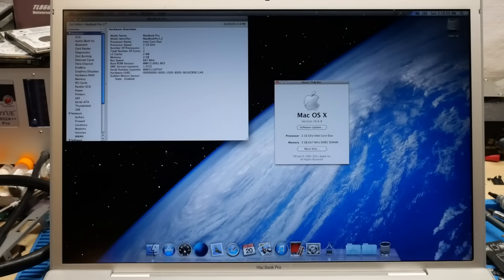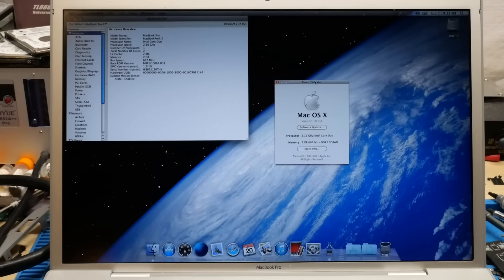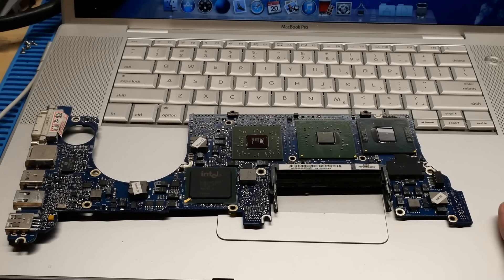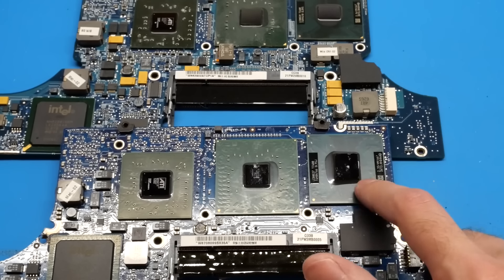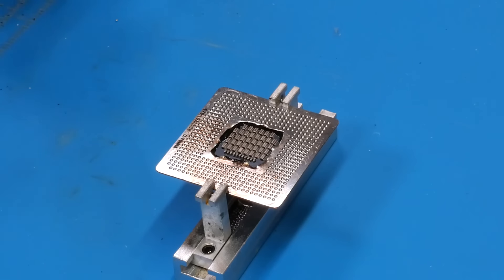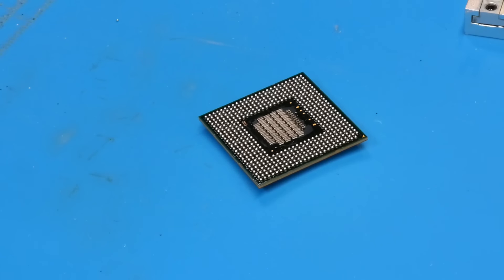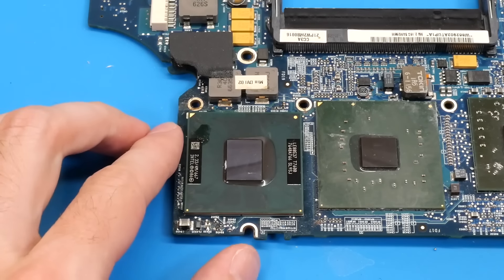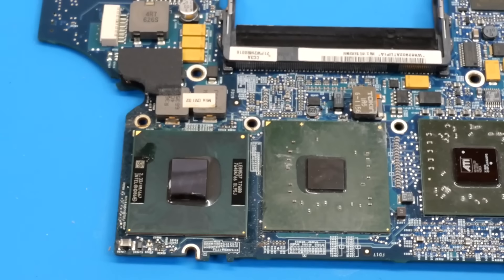Original MacBook Pro gets a Core 2 Duo Upgrade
In this video, I go over the process of performing a Core 2 Duo upgrade on a first generation 17" MacBook Pro. This is an upgrade I've tried a couple times in the past, but was never successful. Well, now having a good set of equipment and a lot more experience, I was finally able to make the upgrade happen!

In addition to upgrading the CPU, I was also able to successfully update the machine's system firmware to MacBookPro2,1 (Late-2006 model) firmware, which enabled full support for the newly-installed Core 2 Duo, and removed the 2GB RAM limitation.

0:00 Intro
5:03 Removing the donor Core 2 Duo CPU
6:28 Reballing the donor CPU
13:16 Removing original Core Duo CPU and preparing the board
16:57 Installing the Core 2 Duo CPU
19:24 Initial testing
22:05 Updating to MacBookPro2,1 firmware
23:45 Testing with updated firmware and conclusion